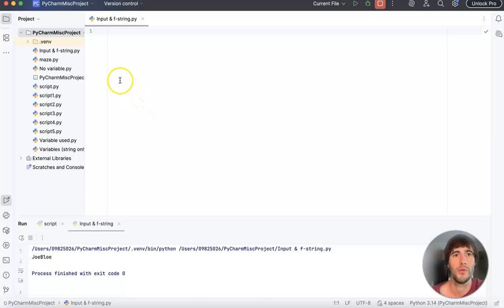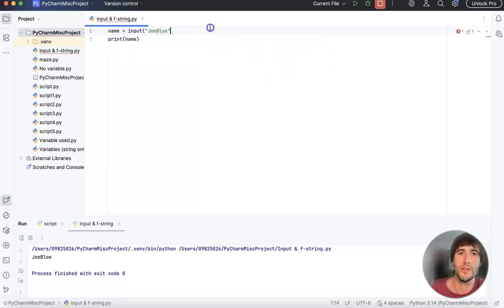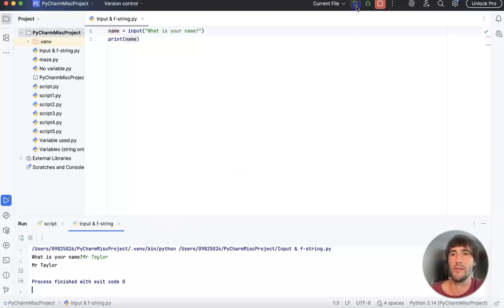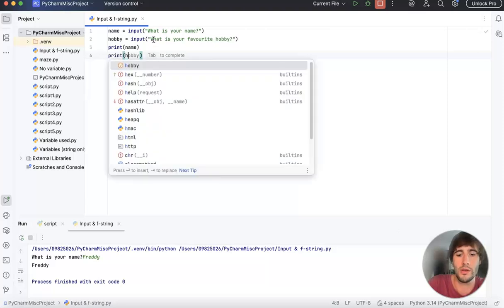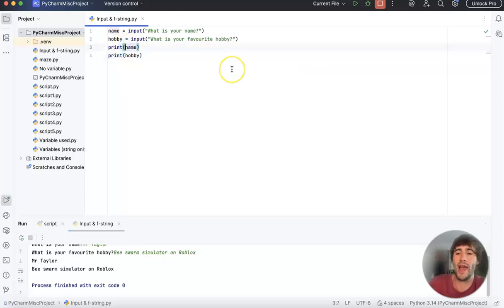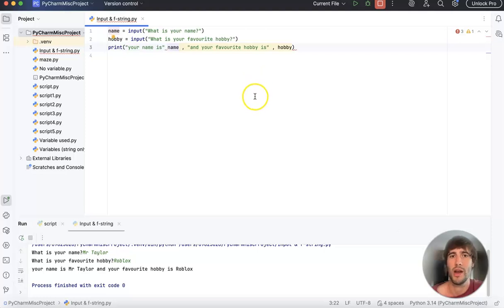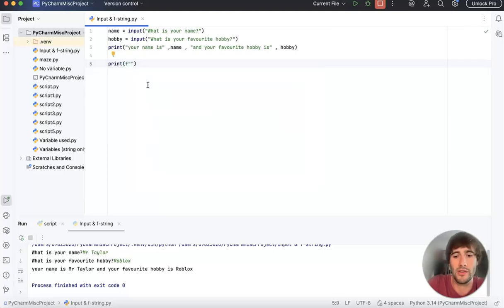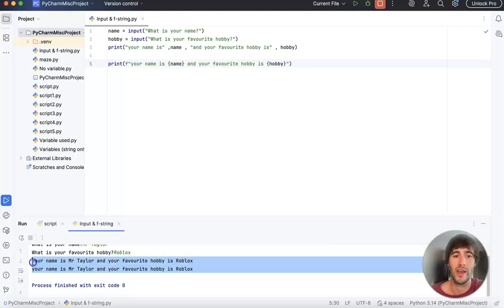Input & f-strings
We look at the input function and using f-strings to lay out variables a bit easier within the PYTHON language